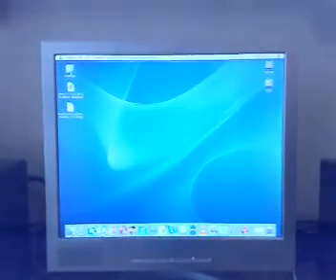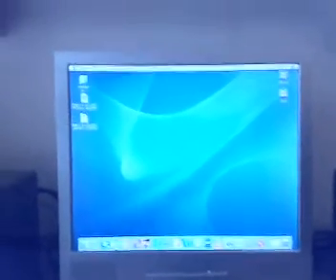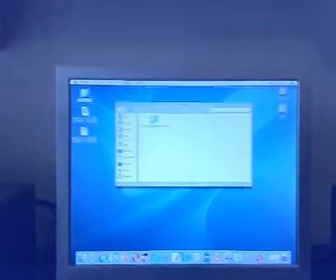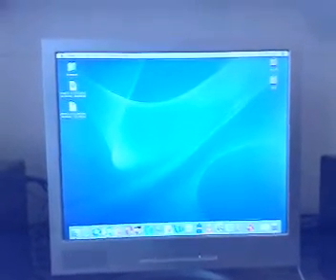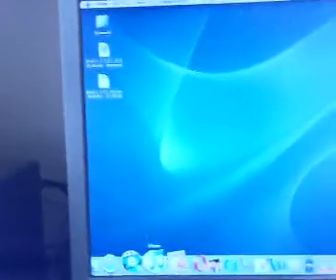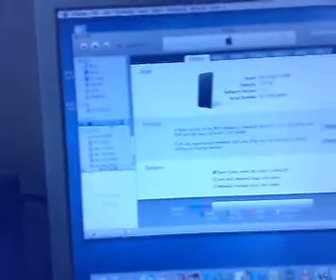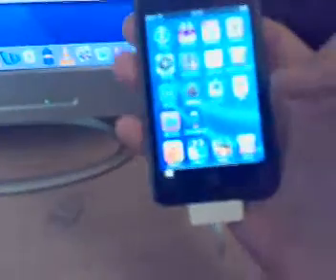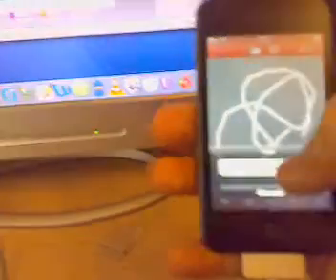How to get jailbreak on your ipod touch for Mac or Windows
This is my toutorial on how to get JailBreak on your ipod touch, using the 1.1.1 firmware.

I have done this video using the .zip file because allot of people are expanding the file when the
ipod cant read extracted files!

Any questions please ask, i will post new video answering questions!

The top file, its in blue!